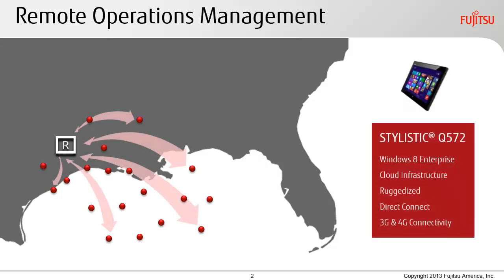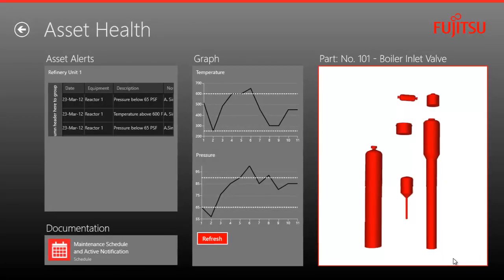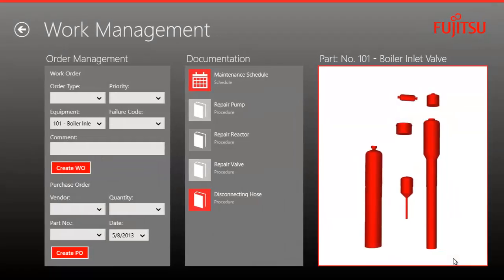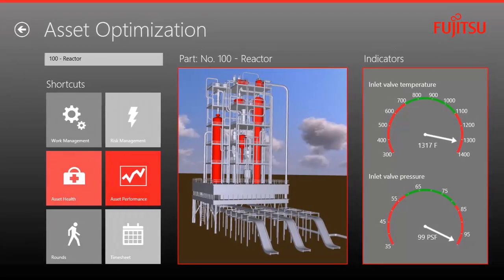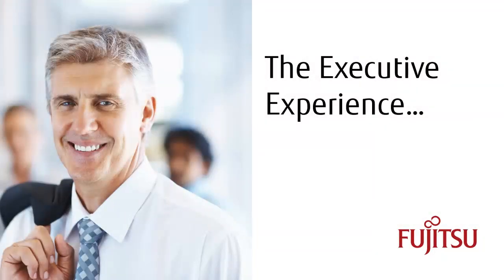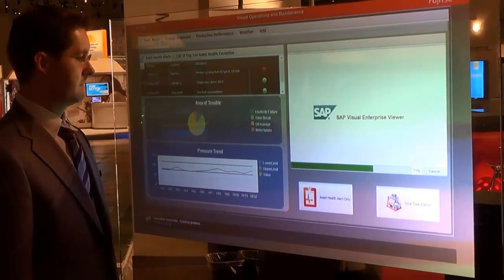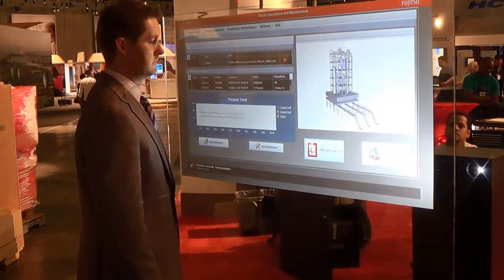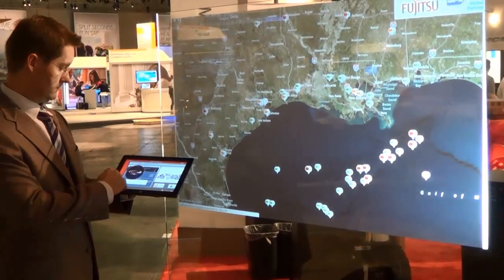Fujitsu Demo: SAP Operational Excellence at the Enterprise Level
Description: See an oil/gas manufacturing company demonstration providing real-time operation information on mobile and gesture controlled devices, SAP Rapid Deployment Solution of condition-based maintenance, asset analytics and mobile work manager.